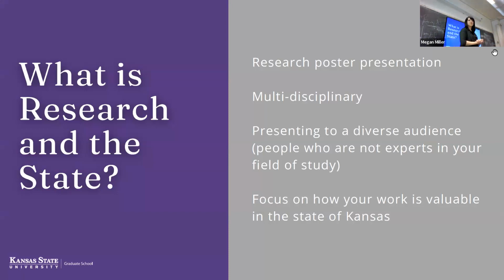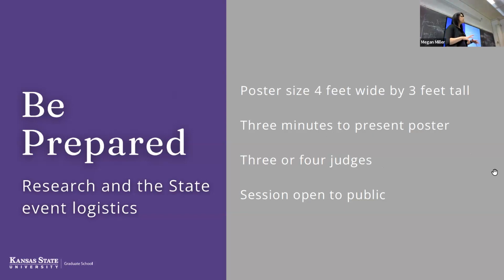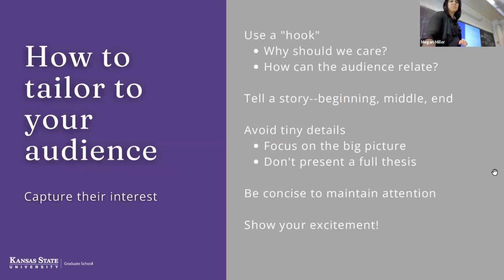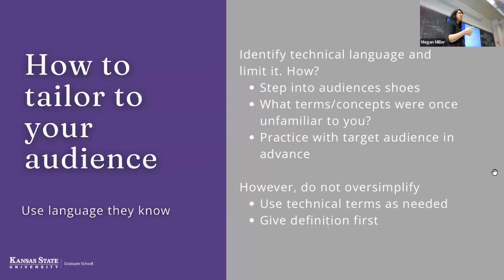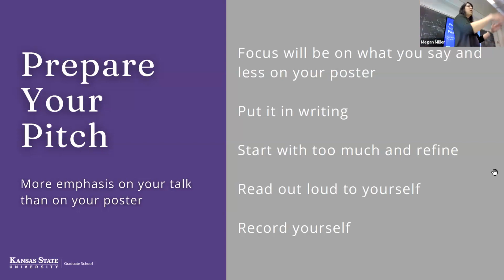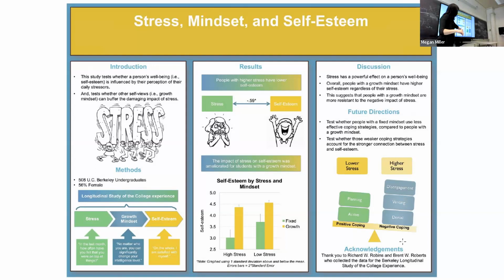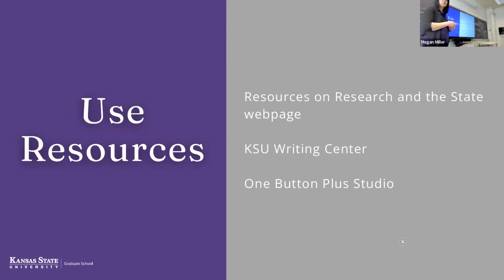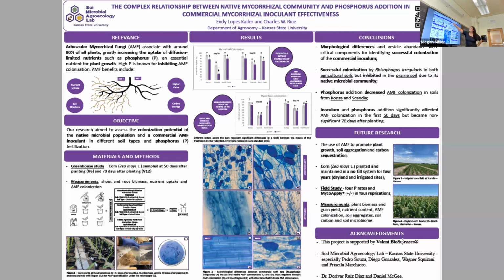Presenting Your Research to the Public in a Poster Session